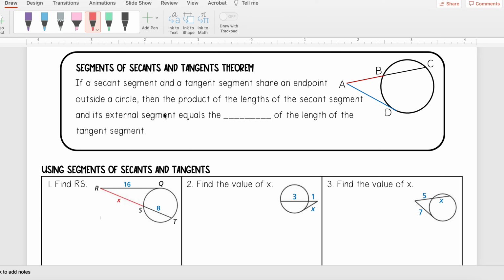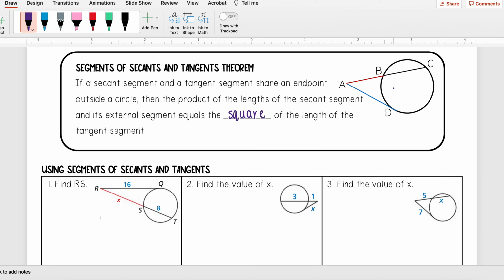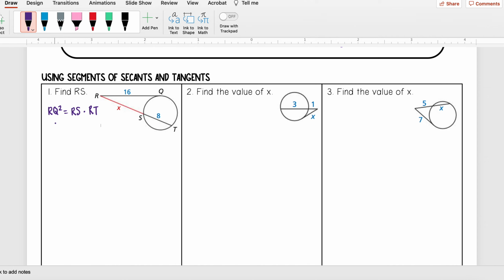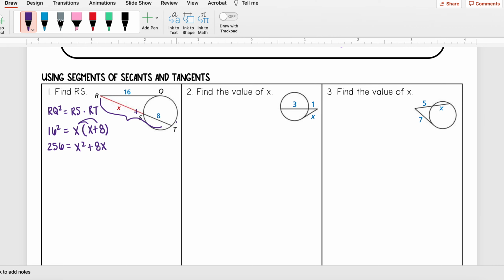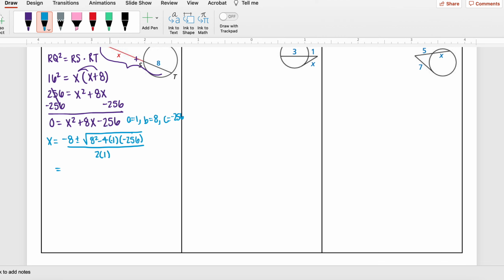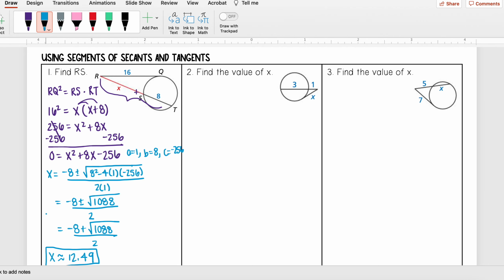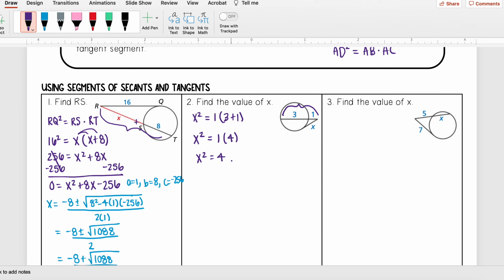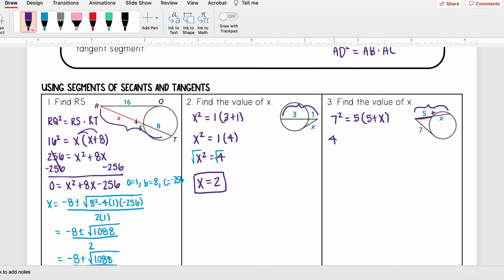Segments of Secants and Tangents